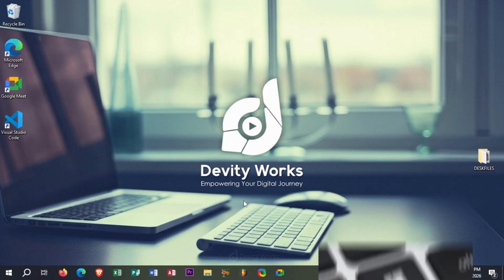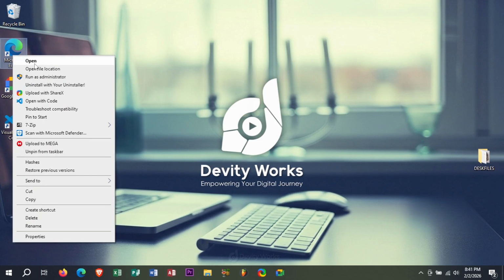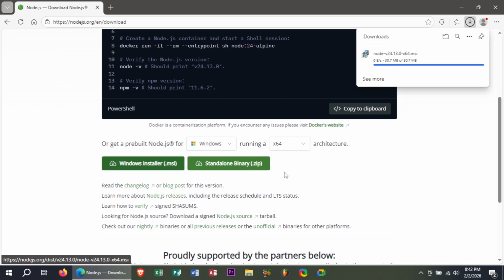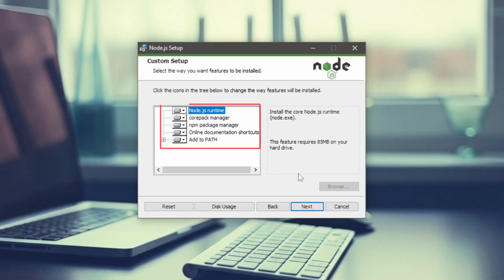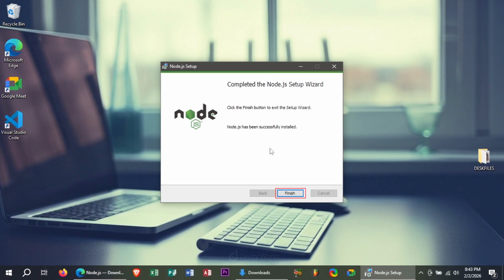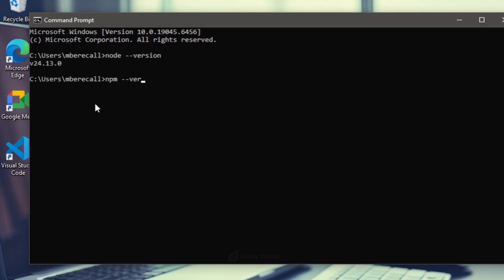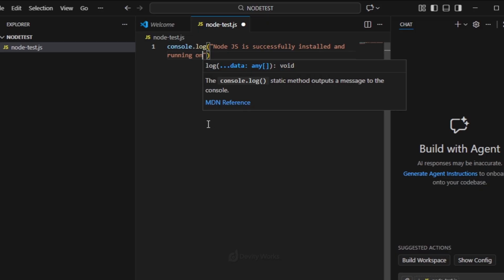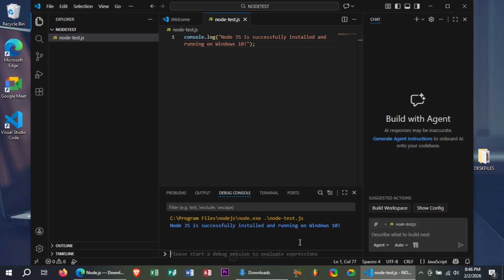How to Install Node.js on Windows 10 | Beginner-Friendly Tutorial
How to Install Node.js on Windows 10 step by step. In this beginner-friendly tutorial, you’ll learn how to install Node.js on Windows 10 correctly, fix Node.js on Windows 10 errors, and verify your installation using CMD or PowerShell.

In this complete guide, I’ll show you how to download and install Node.js on Windows 10 using the official website, set up Node.js and NPM on Windows 10, and solve the common “node is not recognized as an internal or external command” issue.

This Node.js installation tutorial for Windows 10 is perfect for beginners, developers, and students starting with JavaScript, React, Angular, or backend development. You’ll also learn how to check the Node.js version, confirm NPM installation, and ensure Node.js is properly configured on your PC.

📌 What you’ll learn:
- How to install Node.js on Windows 10 step by step
- Download Node.js on Windows 10 (official method)
- Install Node.js and NPM on Windows 10
- Verify Node.js installation using Command Prompt
- Fix Node.js not recognized error on Windows

CHAPS:
0:00 Introduction – Install Node.js on Windows 10
0:15 Check if Node.js & npm Are Already Installed
0:52 Download Node.js from Official Website (Offline Installer)
1:36 Run Node.js Installer & Setup Wizard Guide
2:41 Verify Node.js and npm Installation Using Command Prompt
3:20 Create & Run First JavaScript File in VS Code
4:21 Confirm Node.js Working Successfully on Windows 10